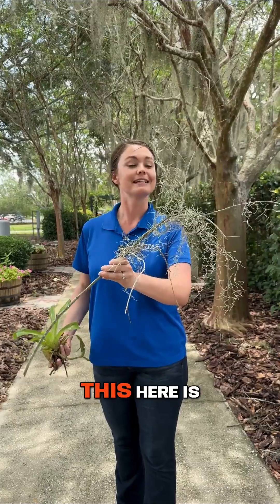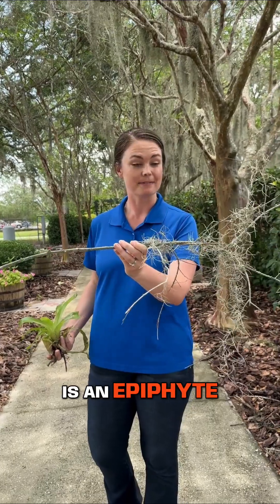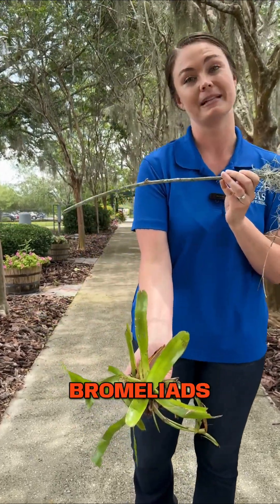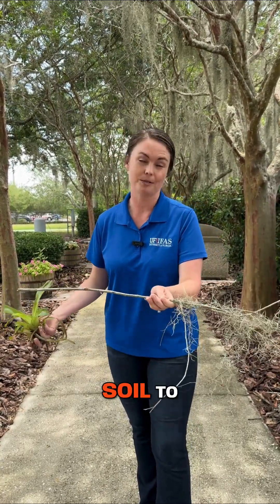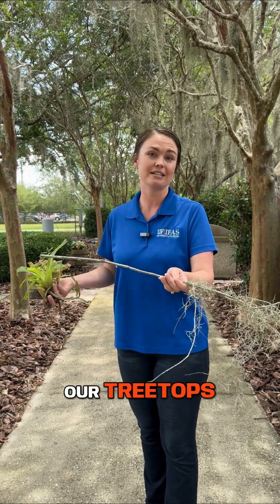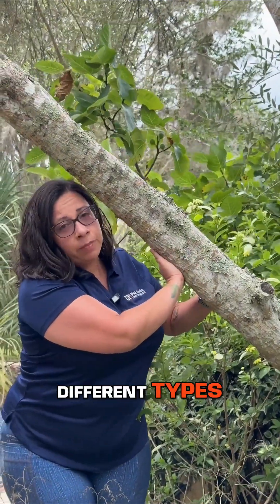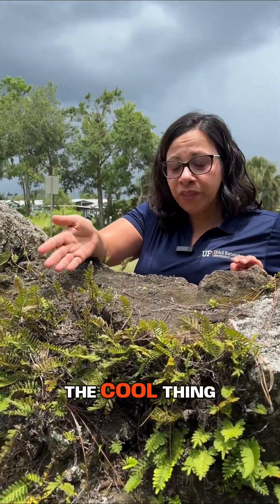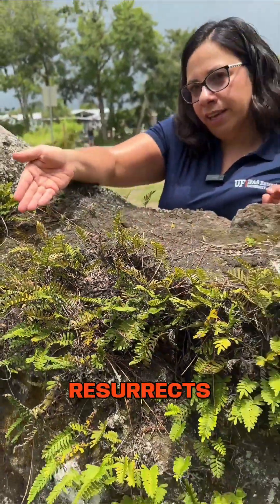Tree Tips: Unveiling Florida’s Amazing Epiphytes!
Discover the fascinating world of epiphytes - plants that grow on other plants but don’t harm them!

In this episode of Tree Tips, UF/IFAS Extension experts explain what makes Florida’s epiphytes (like Spanish moss, ferns, and orchids) so unique, how they survive without soil, and what role they play in our ecosystems.

Learn how to:
* Identify common Florida epiphytes
* Understand their ecological importance
* Appreciate their beauty without confusing them with plant pests

This short video is part of the Tree Tips educational series, created by UF/IFAS Extension to help residents better understand and care for Florida’s trees and native plants.

University of Florida, IFAS Extension encompasses faculty, scientists, educators, staff, and volunteers that work to give Florida residents the knowledge they need in their daily lives.

Posts and other content specifically added by administrators of the UF IFAS Extension Central District Channel are official UF/IFAS Extension content. Opinions expressed by other YouTube users do not necessarily reflect the opinion of the UF/IFAS Extension. User provided content is moderated.

All content is bound by the UF Acceptable Use Policy. Further, users are expected to abide by applicable laws, regulations, rules and policies including the University Student Code of conduct, the University's Sexual Harassment Policy, and other regulations and policies concerning public communications.

We reserve the right to remove content.

Commenting policy

UF/IFAS Extension is not responsible for content posted by other users. However, we reserve the right to remove comments that:

contain personal attacks or disparage other users;
contain obscene, indecent, or profane language;
contain threats or defamatory statements;
contain hate speech directed at race, color, sex, sexual orientation, national origin, ethnicity, age, religion, or disability; or
promote or endorse services or products.

Do not post copyrighted material unless you have permission to do so.

We encourage users to report content that violates YouTube's Code of Conduct by using the official YouTube procedure.